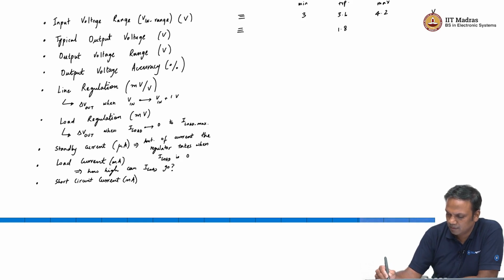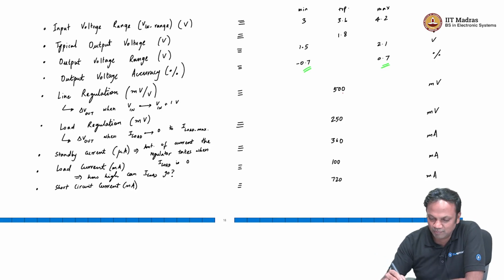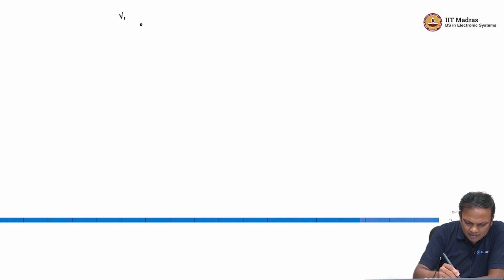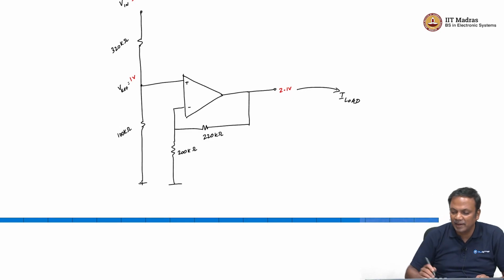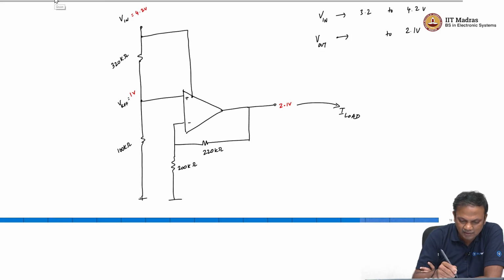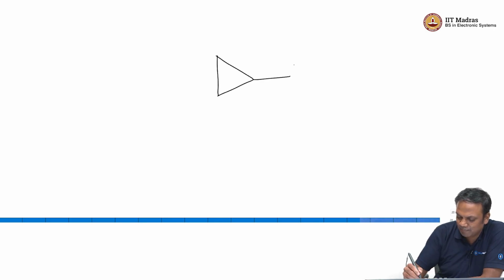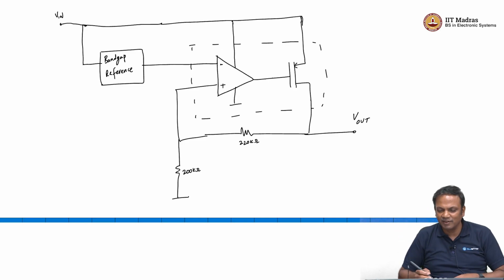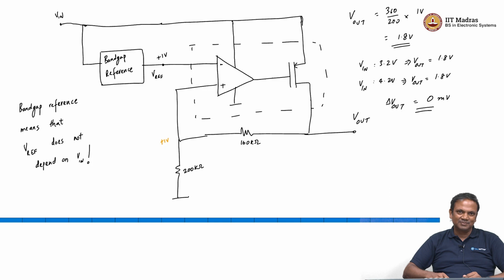10.4 : Circuit Parameter for Power Regulator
Video Overview
This lecture breaks down the design considerations behind building an efficient and stable power regulator, starting with a basic resistive divider and progressing to a more advanced op-amp-based regulator using a bandgap voltage reference.
We examine how to optimize key performance parameters including line regulation, load regulation, and standby current. The discussion highlights the limitations of passive regulation and explains how active regulation—using op-amps—solves key challenges in voltage stability and efficiency. This session is ideal for those looking to understand real-world power supply design in embedded systems and analog electronics.